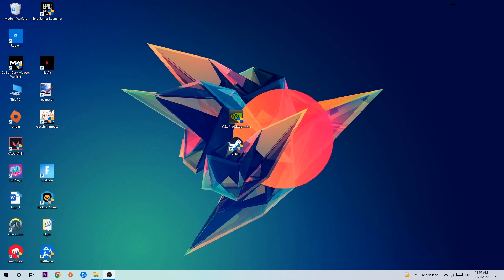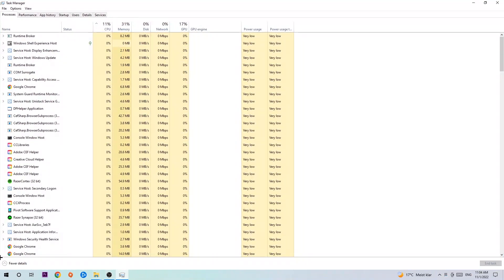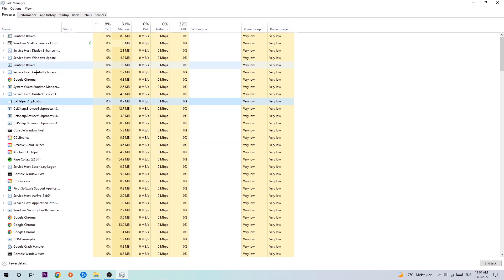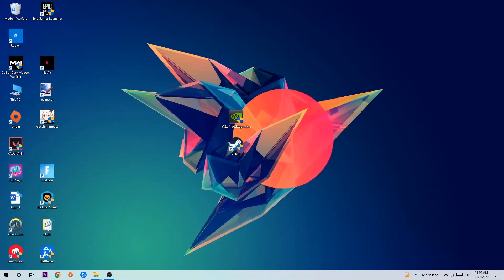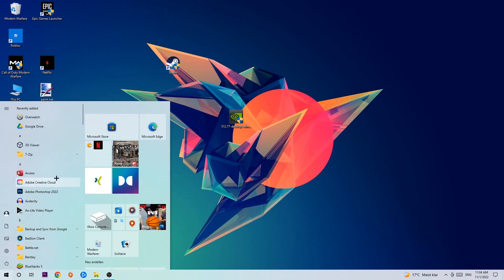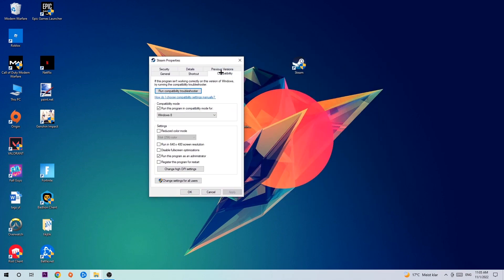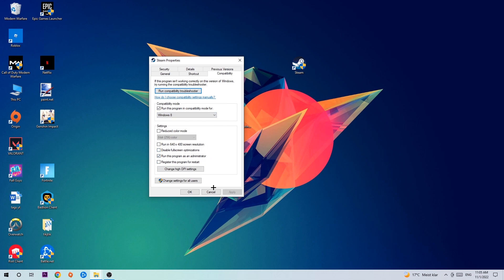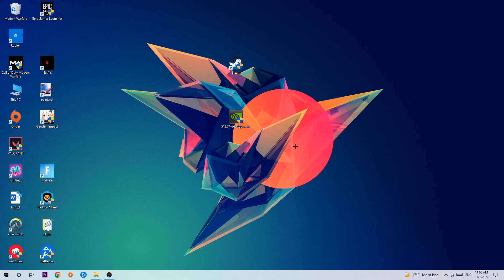State of Decay – Fix Not Launching – Complete Tutorial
how to fix State of Decay not launching fix,
State of Decay not launching fix,